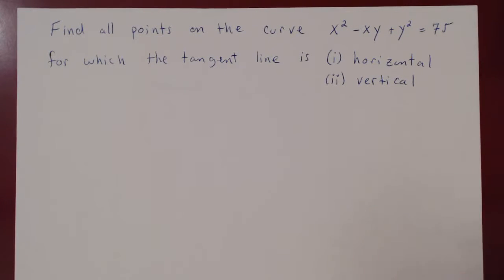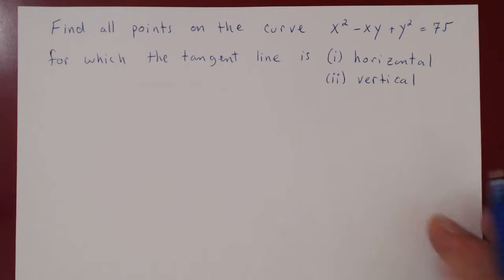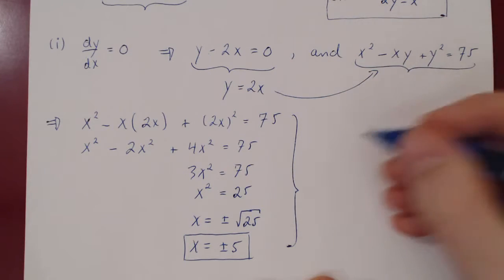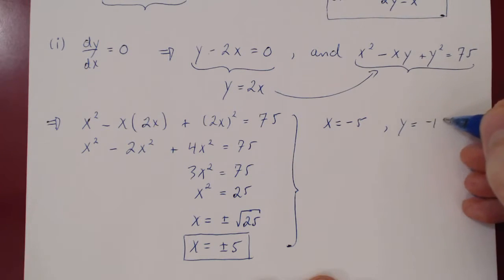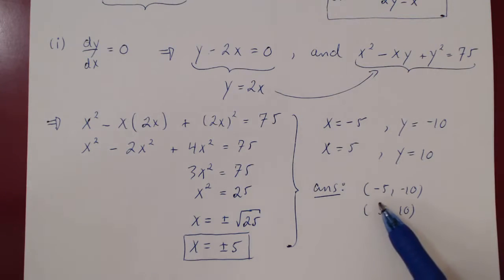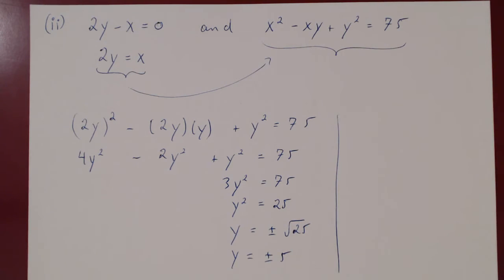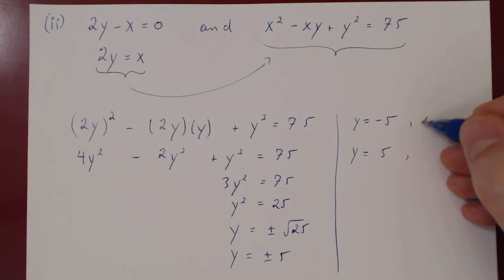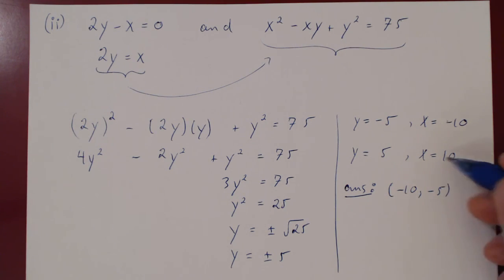Implicit Differentiation - Part 4